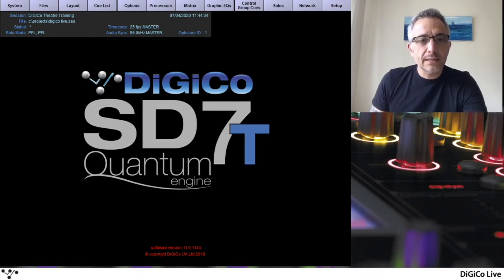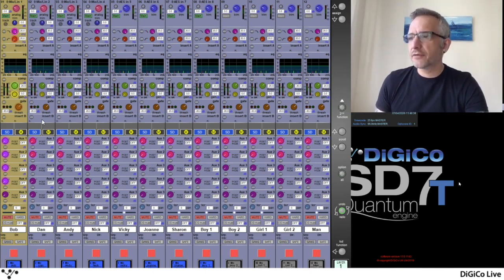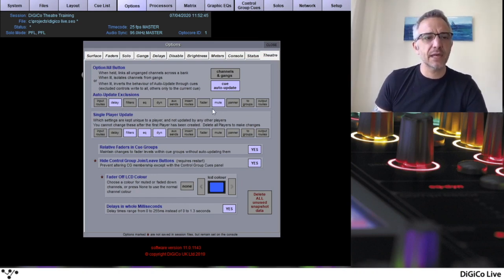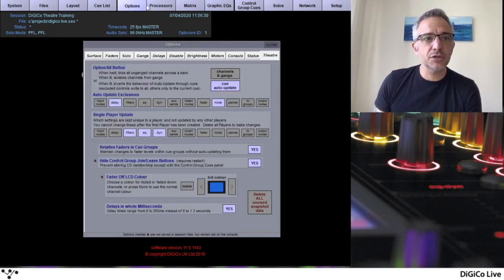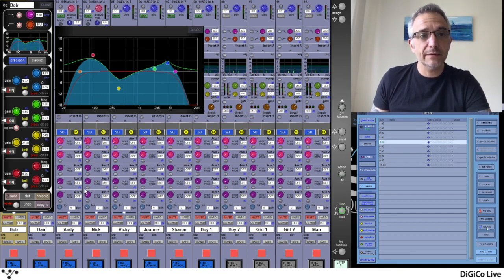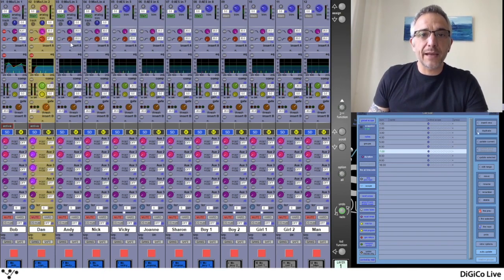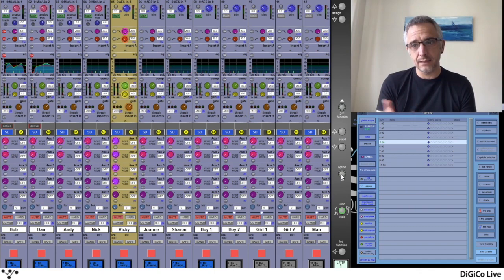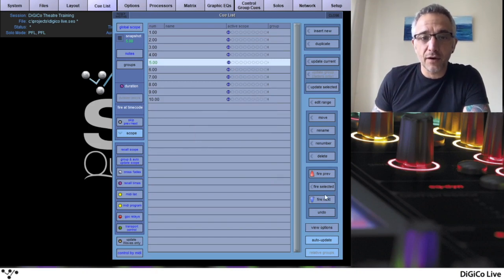DiGiCo Theatre Software Explained - Part 1 (An Introduction)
Dan Page with an introduction to DiGiCo theatre software, explaining how it differs to live software and some of its basic features.